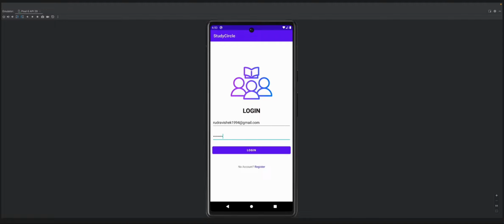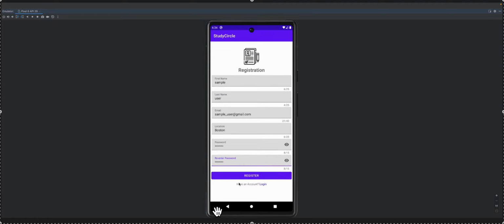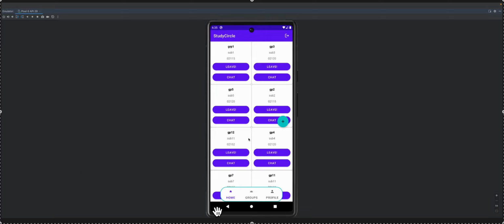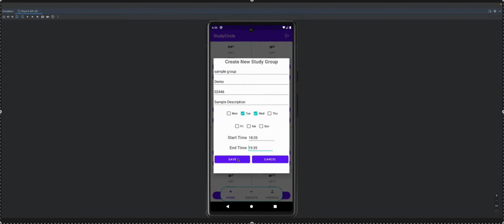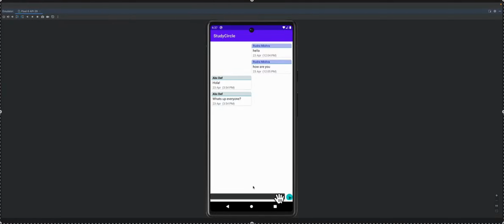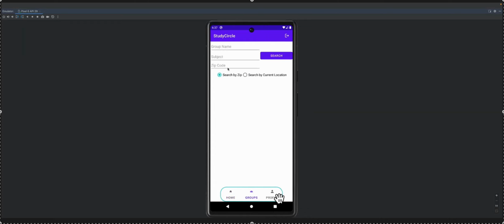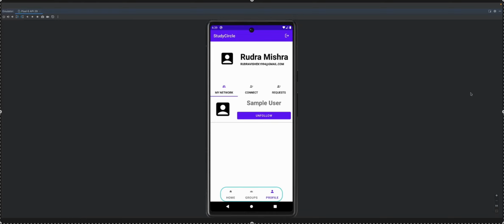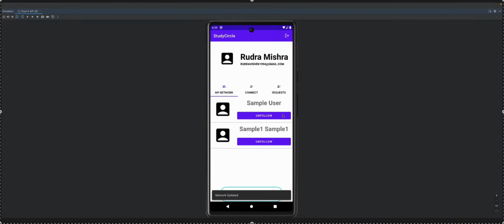Study circle Android Mobile App Development project